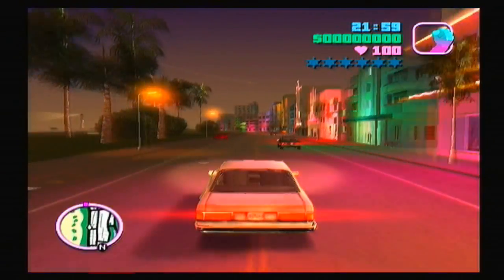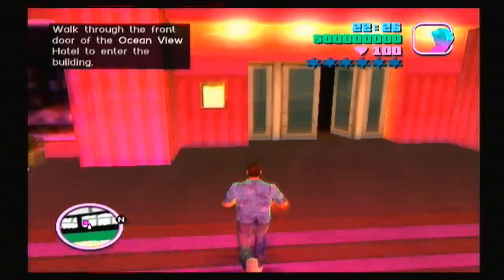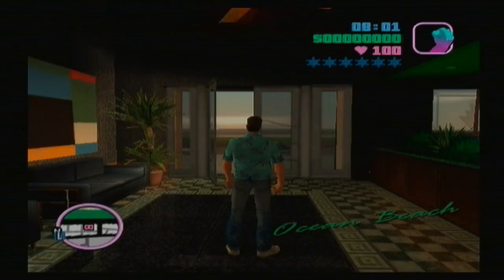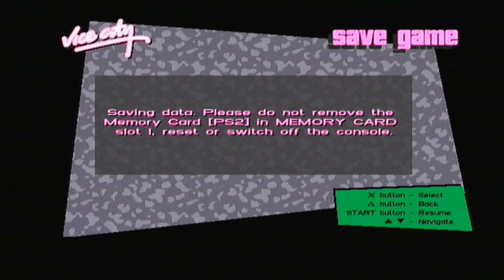Let's Play - Grand Theft Auto: Vice City (Part 1 - Introduction)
Let's Play Grand Theft Auto: Vice City on the PS2! I'm eager to hear what you guys think of this intro so my videos can grow, and we can all share our experiences and stories together as I progress through the game. If you have a copy of GTA: VC, I encourage you to play along with me as well!